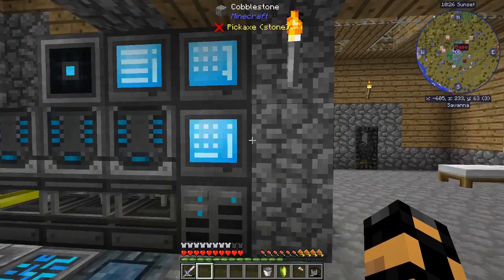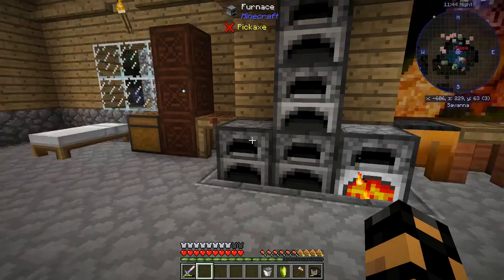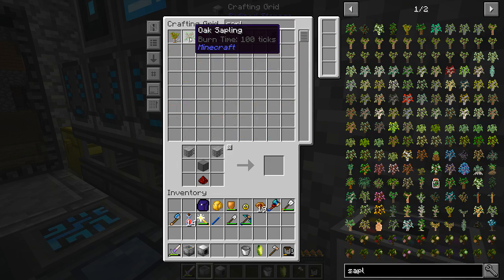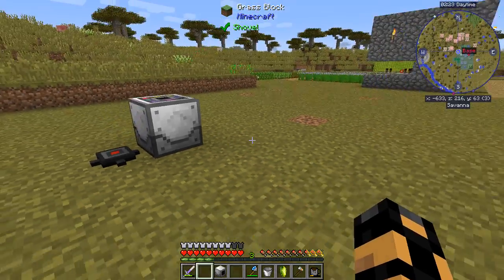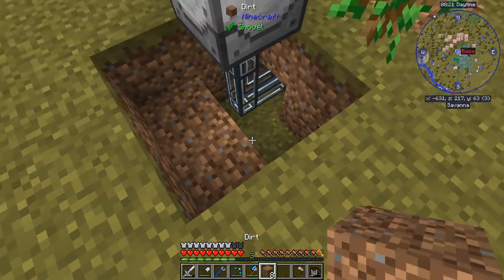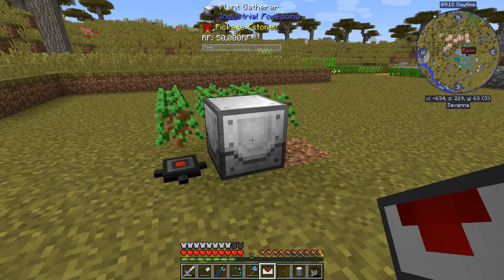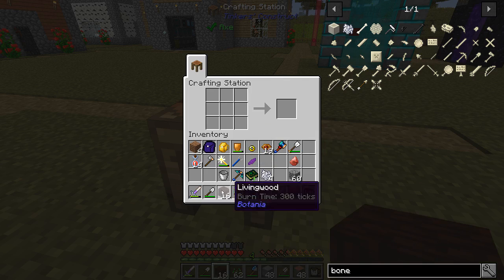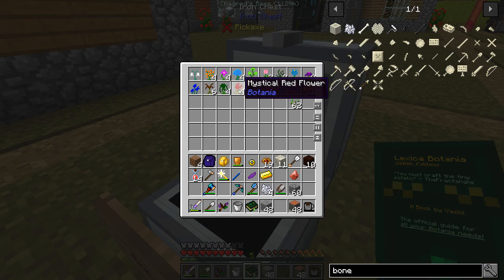Server Play S3 Direwolf20 1.12.2 Ep 15 Tree Farm and Botania Starup